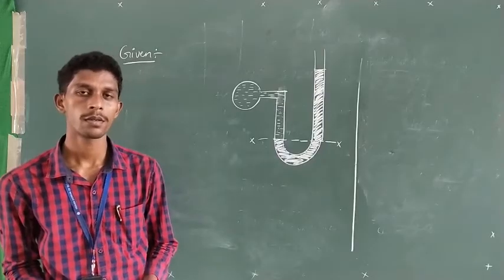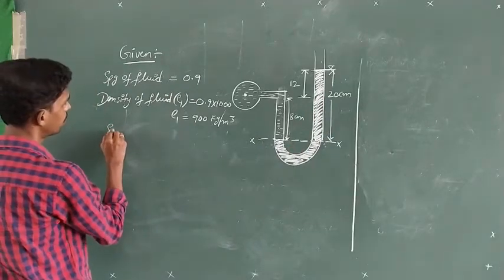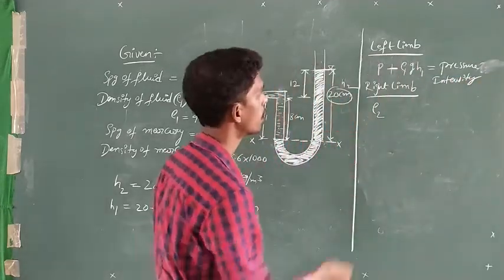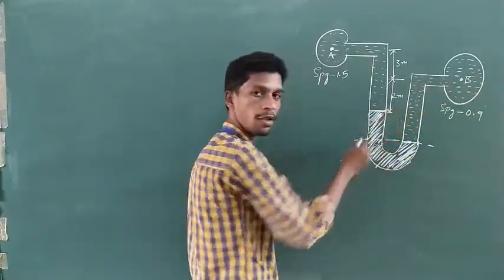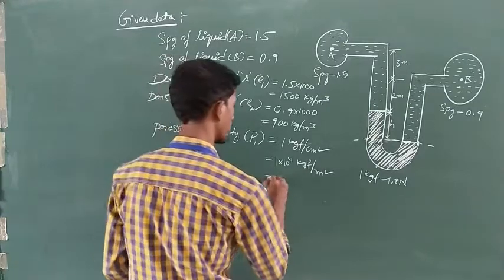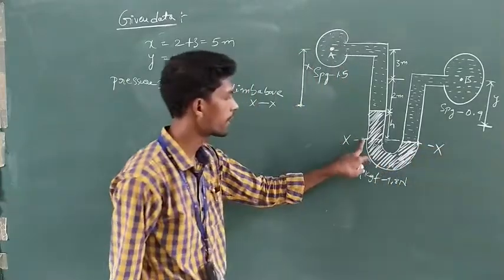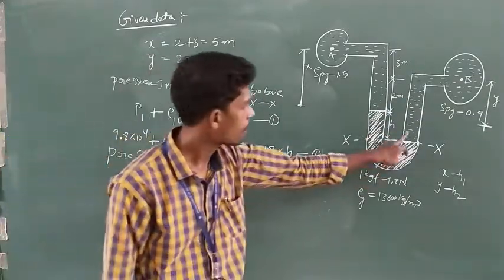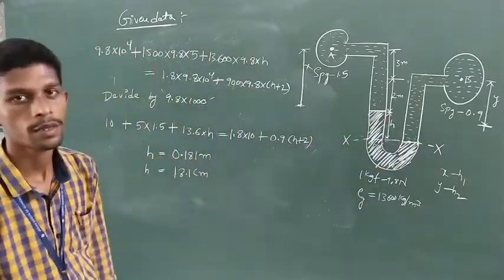Numerical Problems on manometers